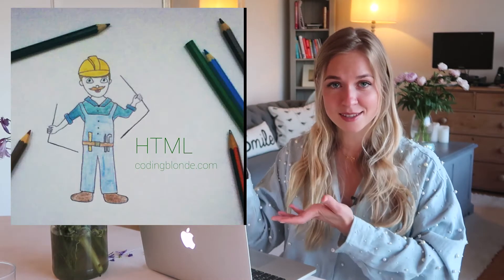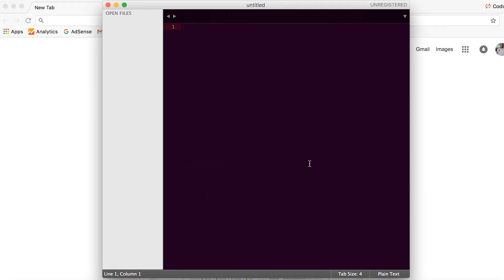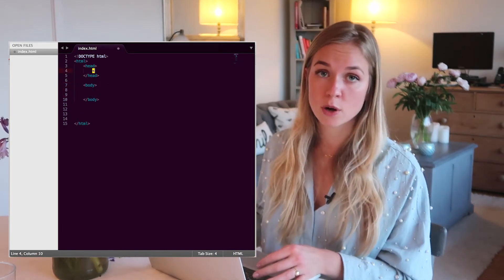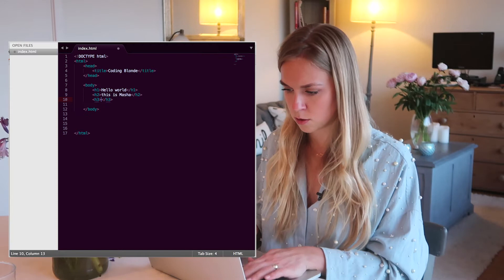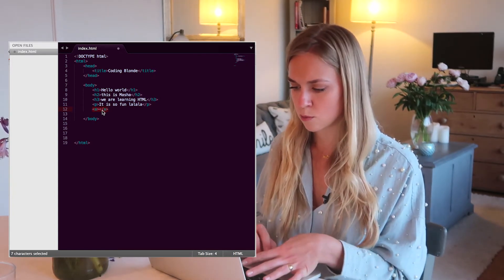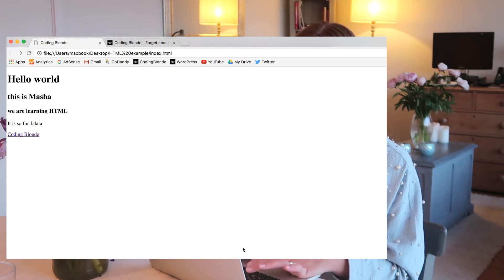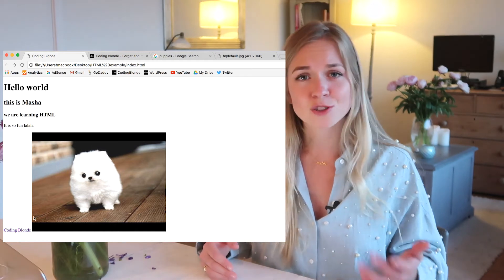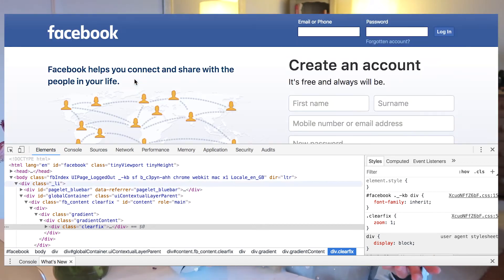HTML - Best Language to Start with | Learn to Code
HTML is the best language you start your coding journey because it's simple and lets you see the results almost immediately - you can build your own website in minutes!
HTML is a front-end language and stands for Hypertext Markup Language. It creates building blocks for a website, telling your browser how to display which type of content.

Artist: Nicolai Heidlas
Title: Chase Your Dreams